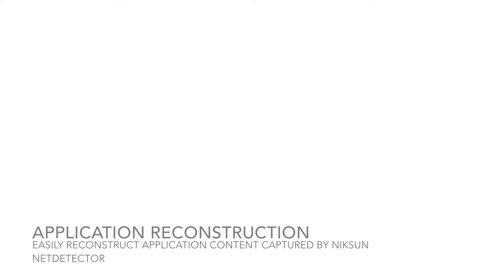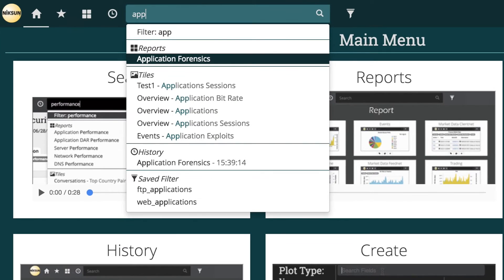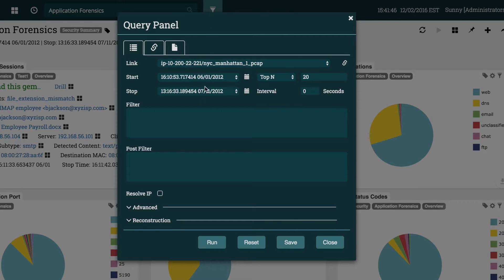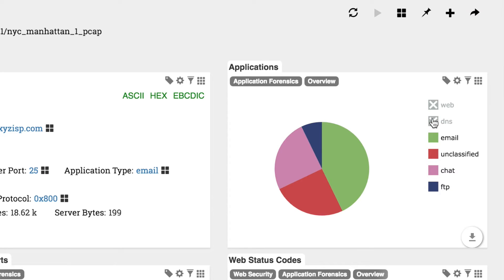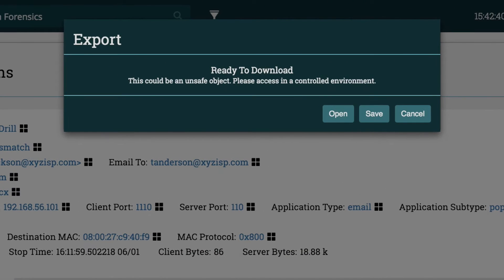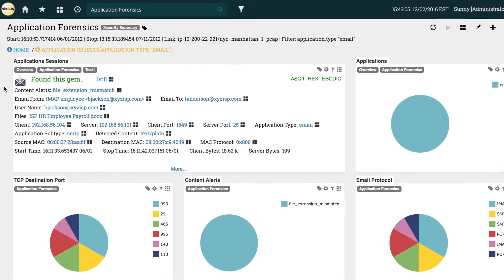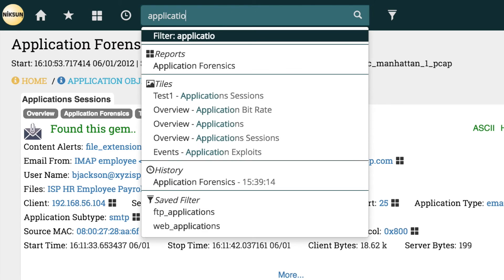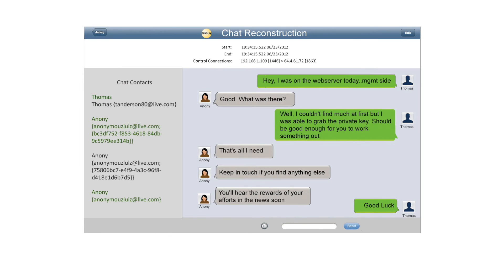Application Reconstruction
Easily reconstruct application content captured by NIKSUN NetDetector